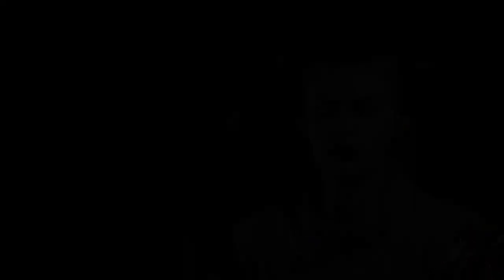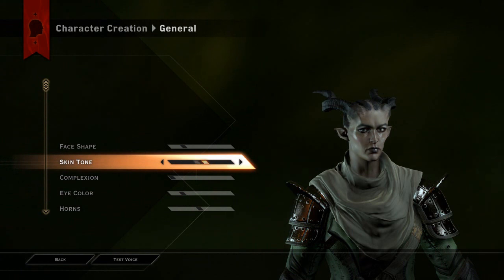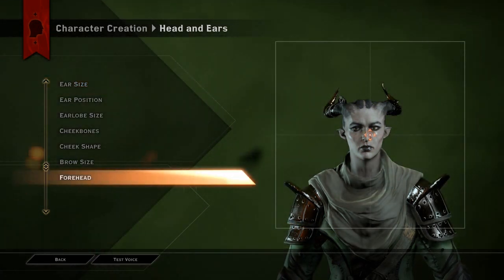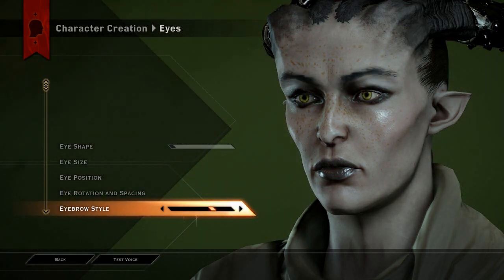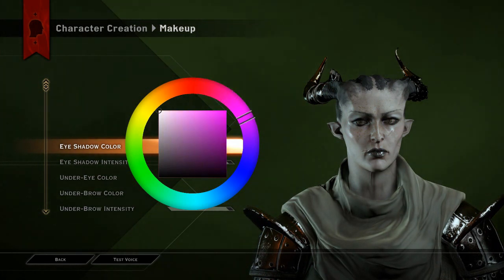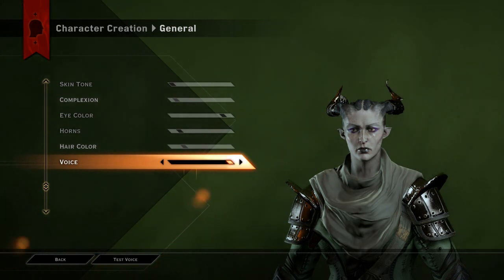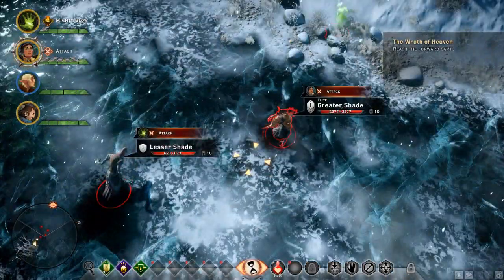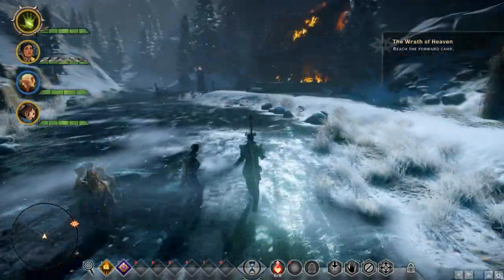CHECK OUT MY HORNS! | Dragon Age: Inquisition